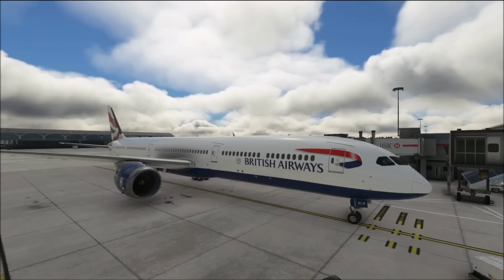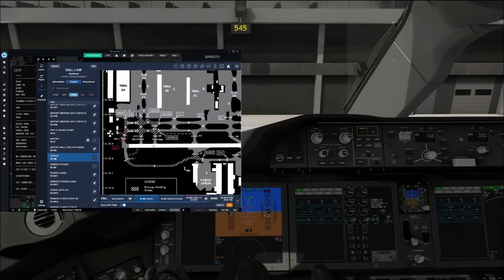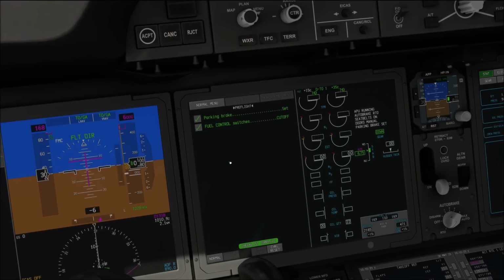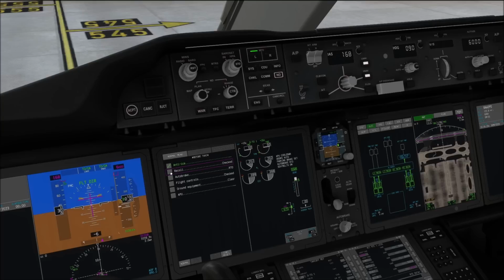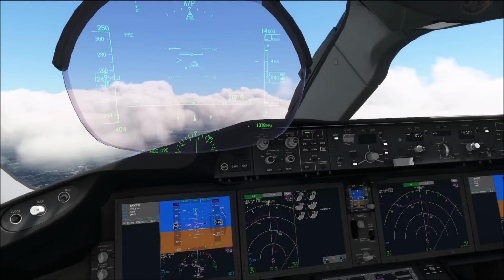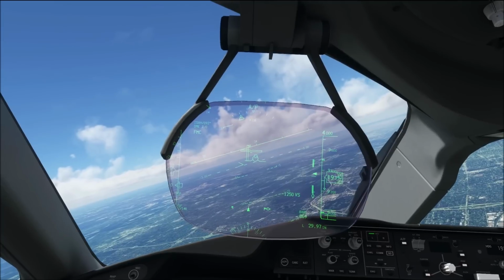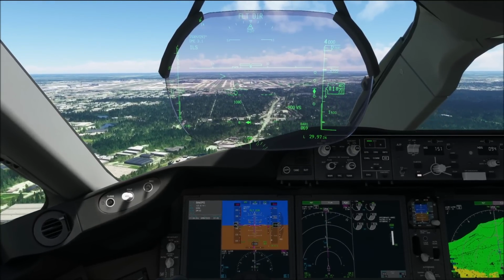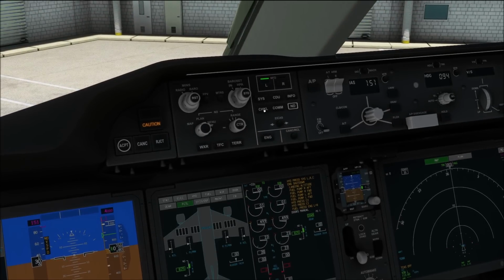New Update Released | Boeing 787 | London - Chicago | AAU2 Open Beta Update 2 | Real Airline Pilot